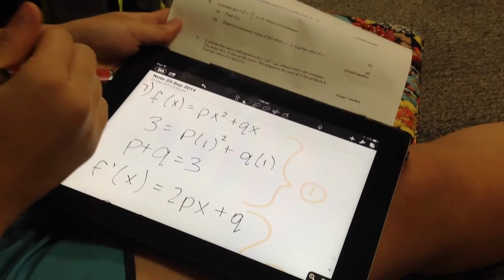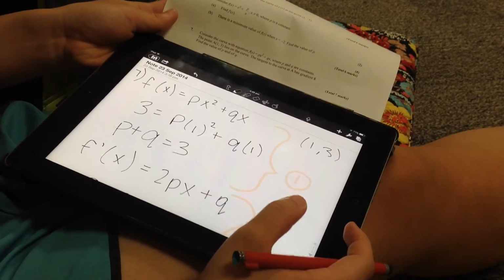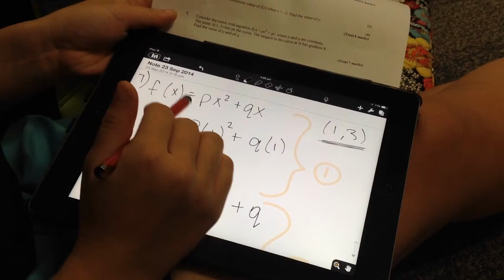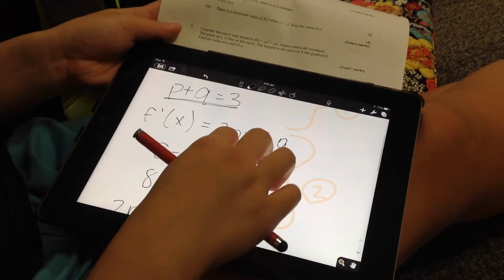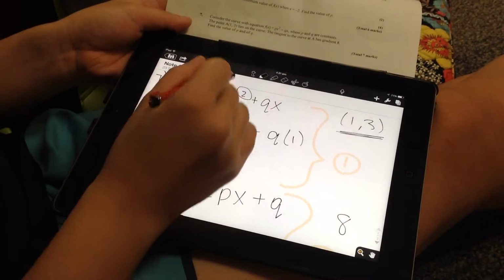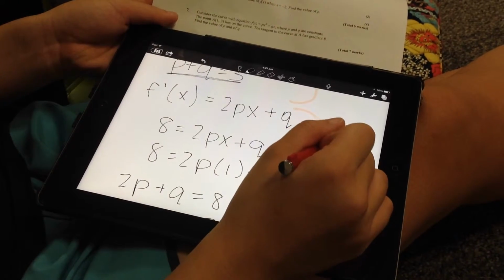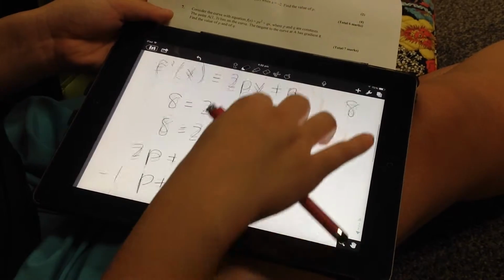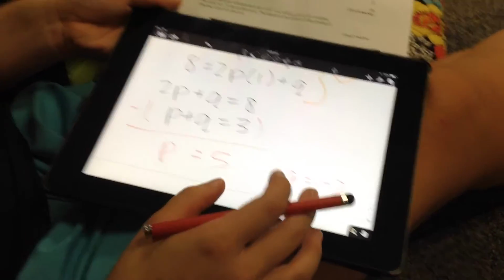Chapter 2 Review, Question #7